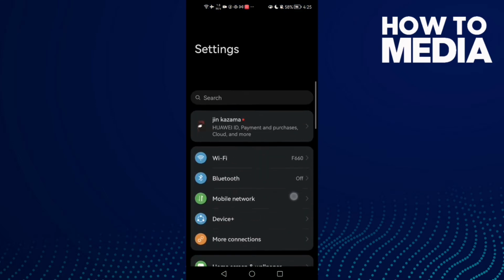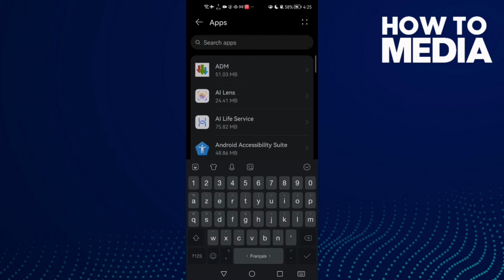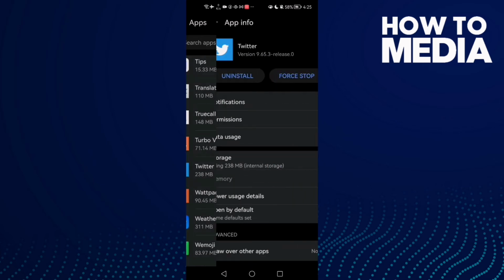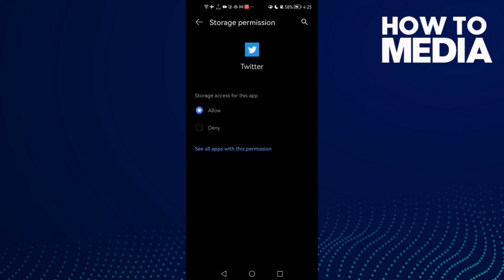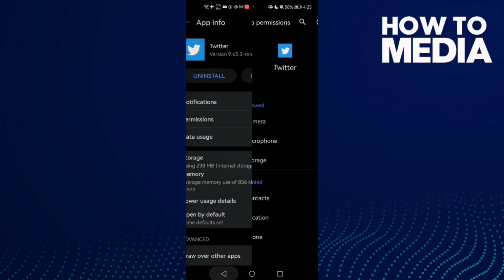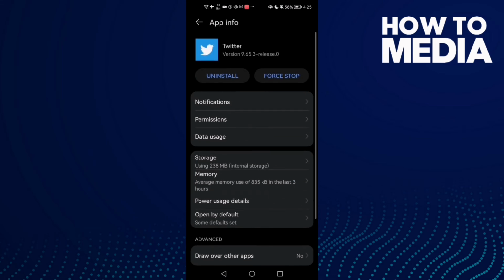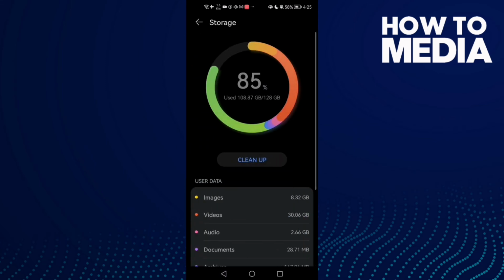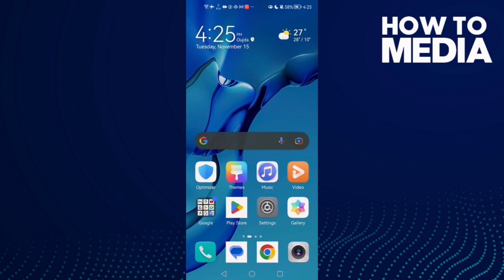How To Fix and Solve Twitter Tweets Aren't Loading on Any Android Phone - Mobile App Problem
in this video we discuss :